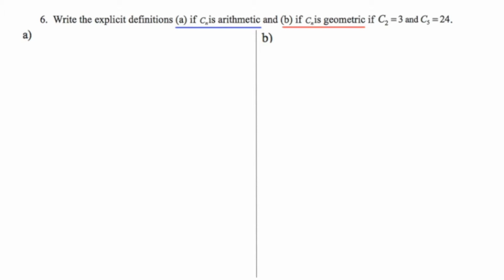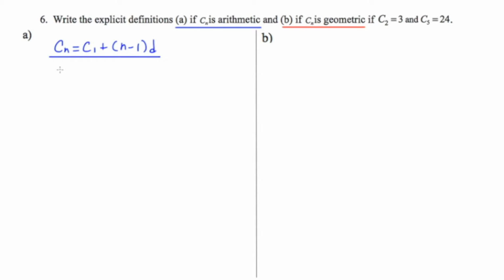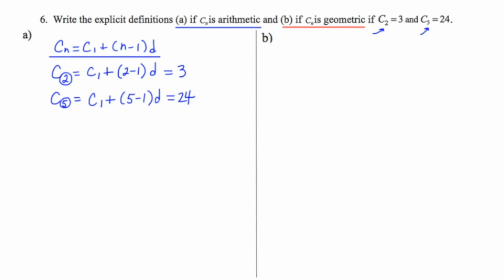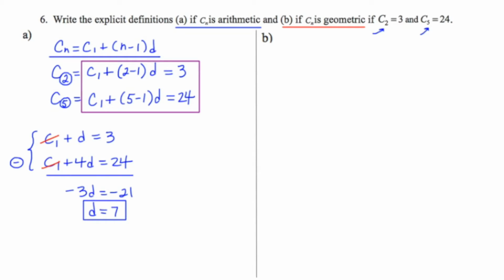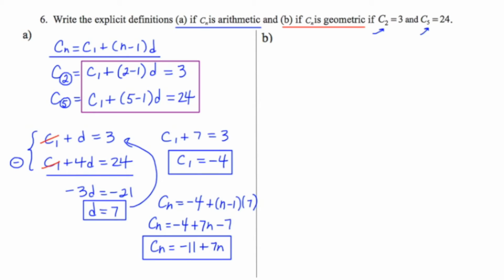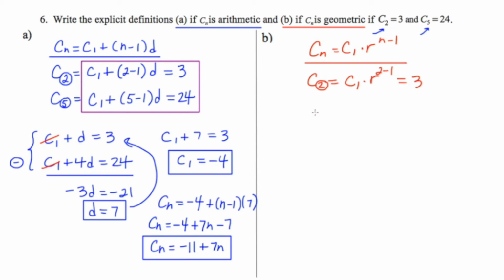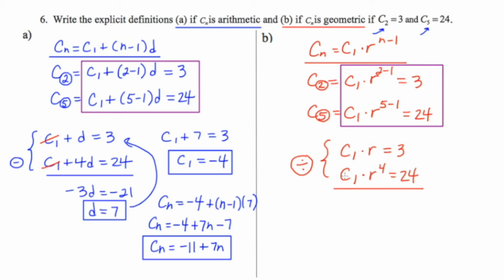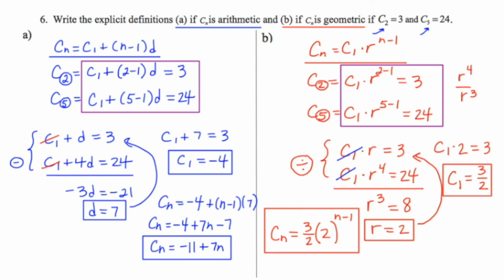MathCamp321: Explicit Definitions of Arithmetic and Geometric Sequences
In this video, I show how to construct explicit definitions for both an arithmetic and geometric sequence when two terms are given.